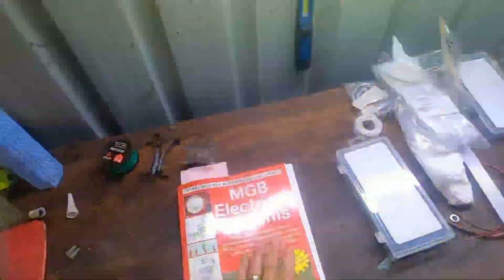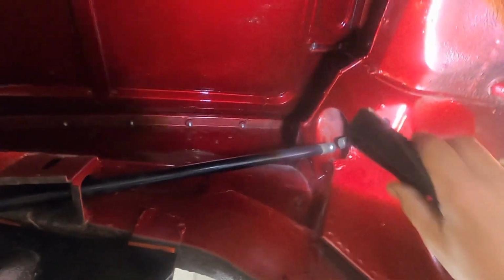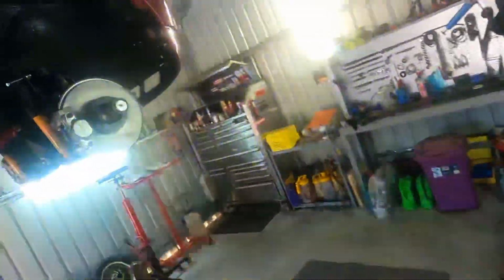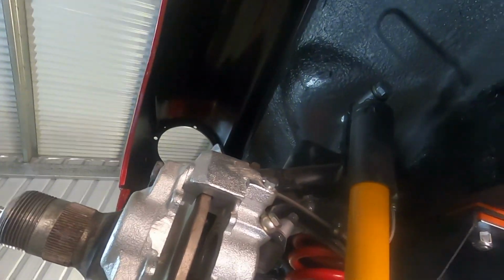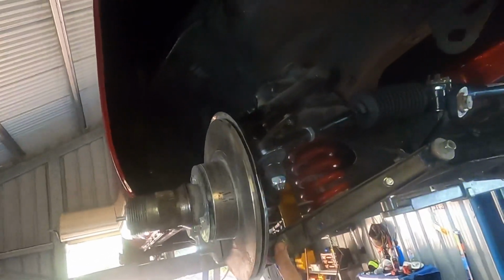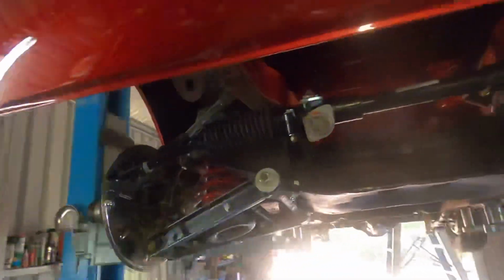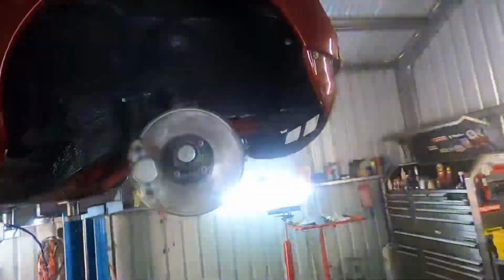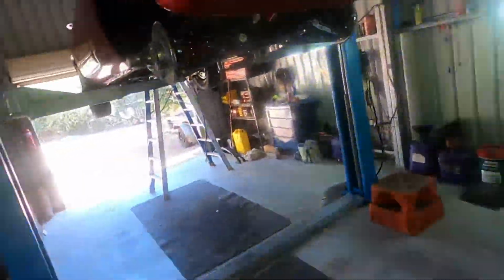Crap to Cream Part 15, MGB restoration. The weeks progress. Suspension progress, Spax conversion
Various things have moved on, rear suspension getting closer to being finished, similarly the front crossmember and suspension. Spax conversion nearly completed. Lots to do, might move onto windscreen replacement next…. Maybe!!